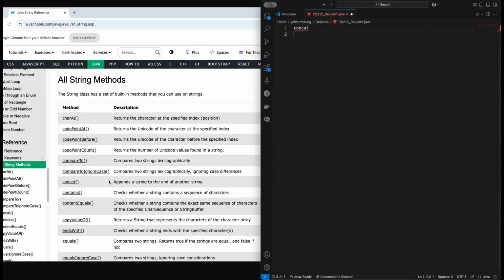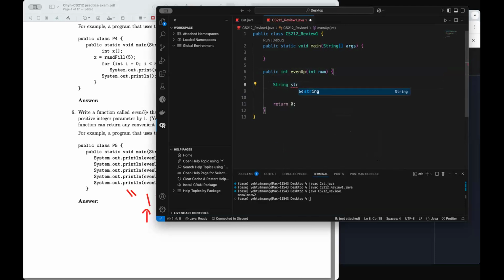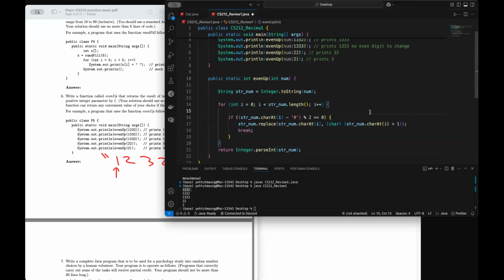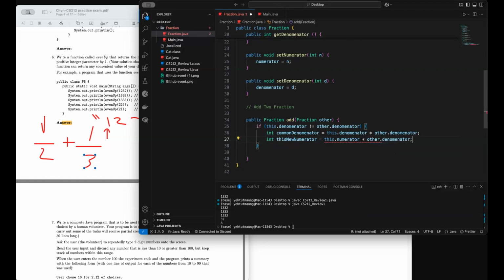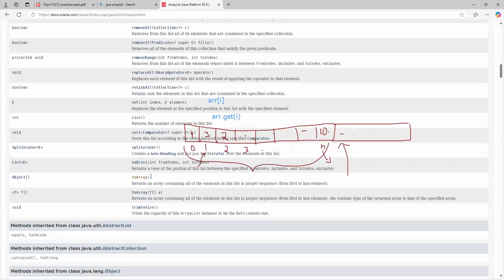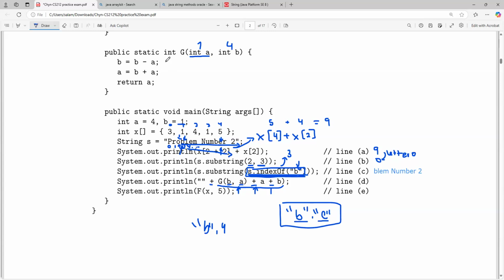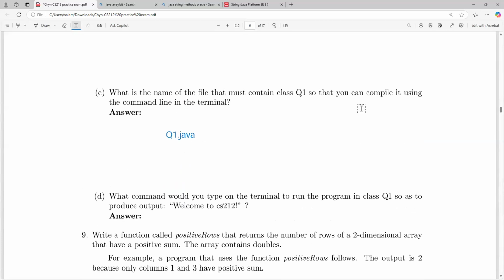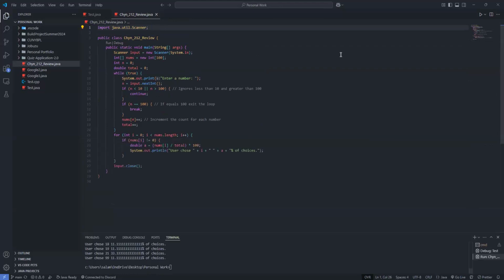SP25 CSCI Review Session - CS212 Xinying Chyn Midterm 1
CS212
Xinying Chyn
Midterm 1